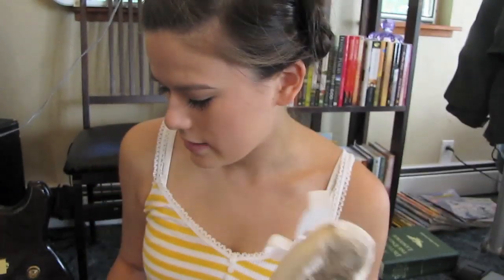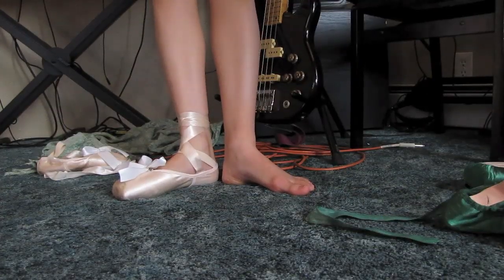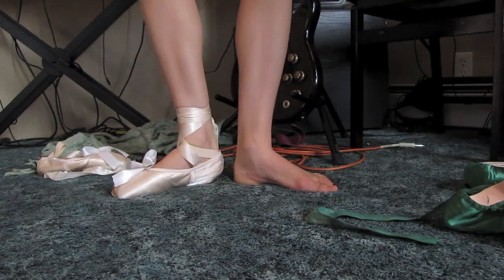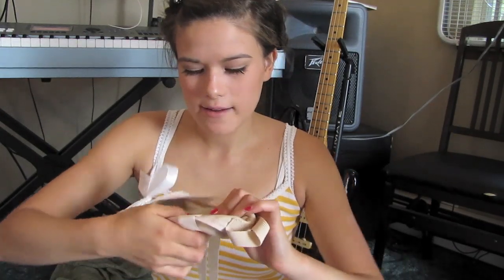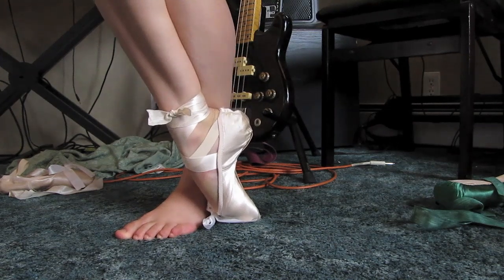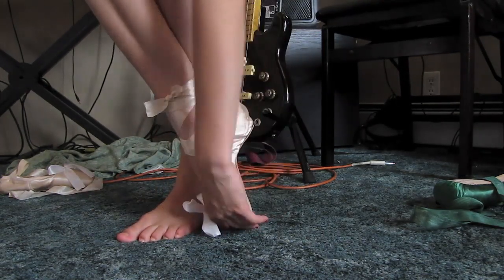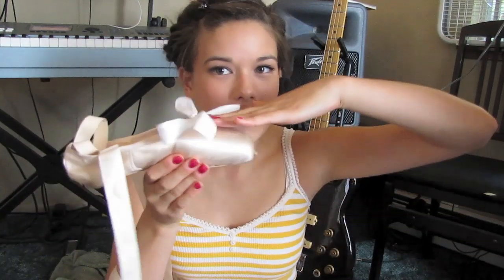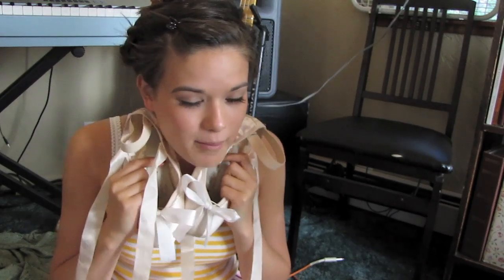How to Break in Your Pointe Shoes~Tips and Suggestions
Hey everyone,
This is a long one! Pick up what you can from it lol. I suppose I ended up talking more about pointe shoes than actually breaking them in! Enjoy :)

Lookbook: lookbook.nu/princessalissa